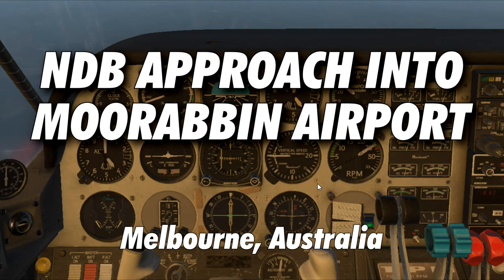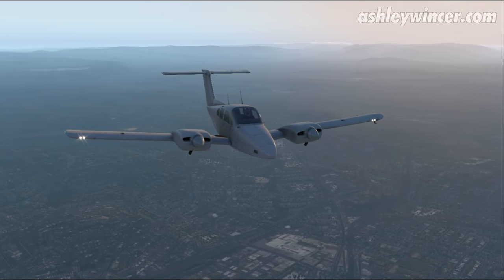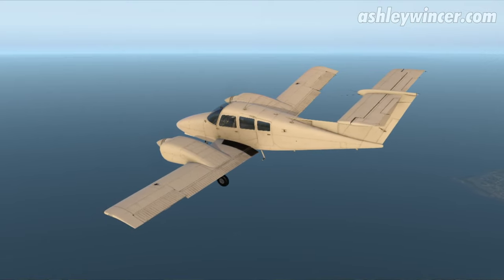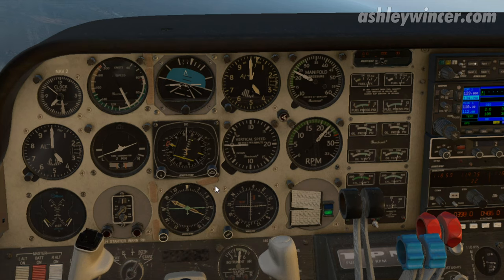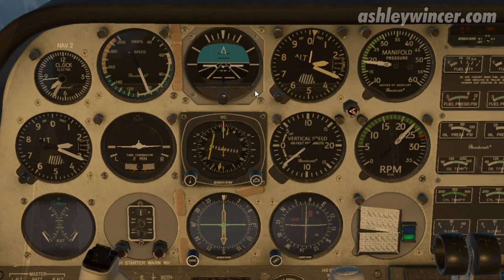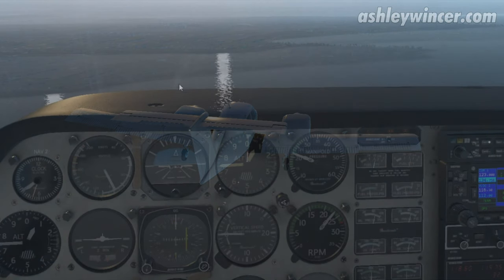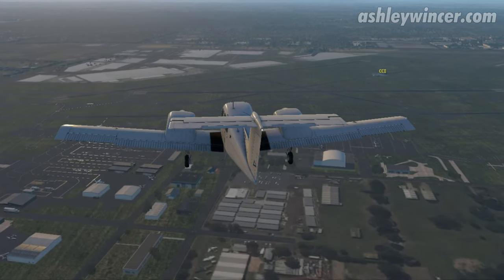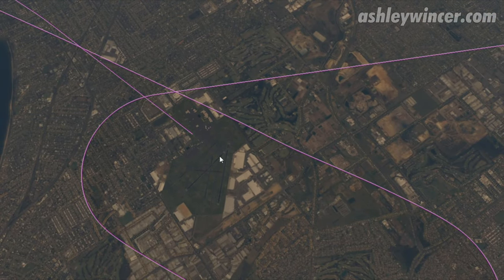Flying the NDB Approach into Moorabbin Airport | BE76 Duchess | X-Plane 11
This video shows flying the BE76 Beechcraft Duchess into Moorabbin Airport (YMMB) following the NDB-A Approach.  The approach tracks outbound over the bay and returns overhead the navaid at the airport.  The video includes a post flight analysis showing the actual flight path flown from start to finish.

Download the YMMB NDB-A Approach Plate used in the video by clicking on this

Press the Like button if you enjoyed this video.

If you have any questions, you can reach me through my website.  Thank you..